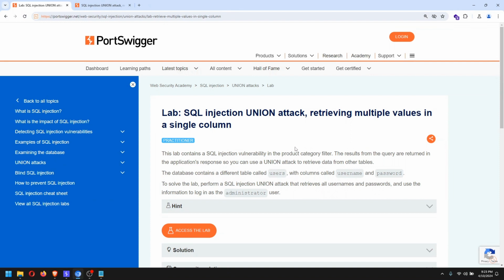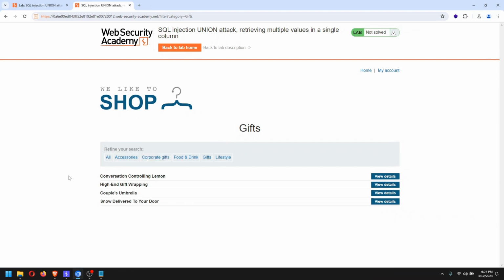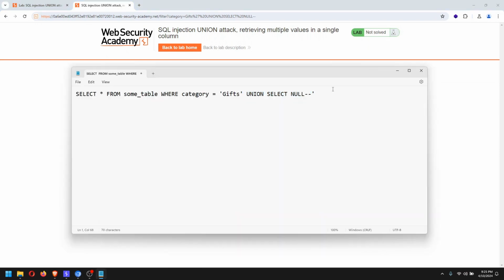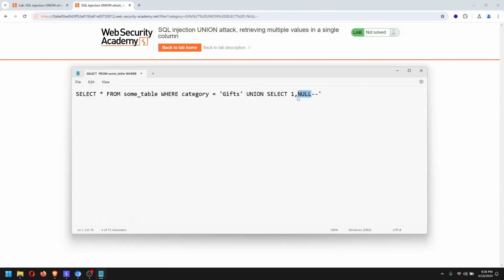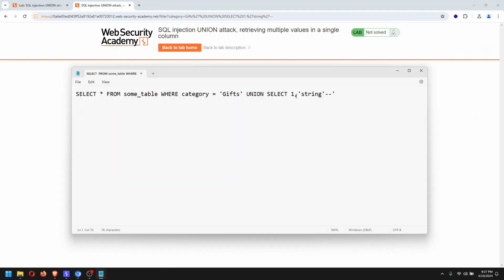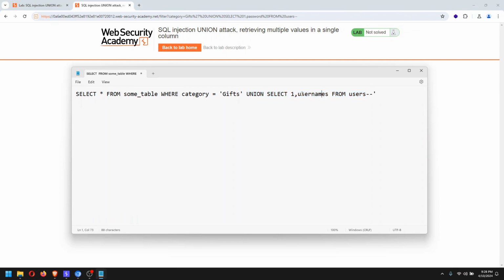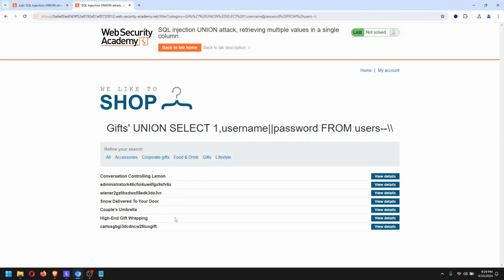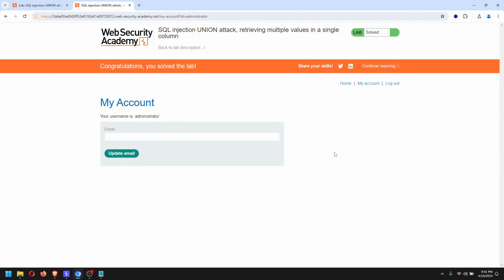SQL injection UNION attack, retrieving multiple values in a single column | Portswigger Academy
In this video, we will be talking about SQL injection UNION attack, retrieving multiple values in a single column